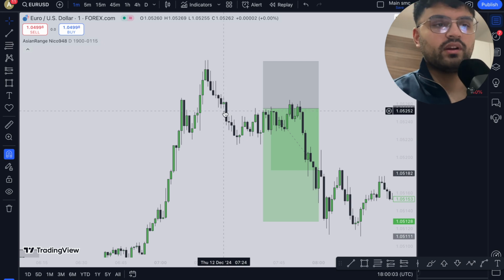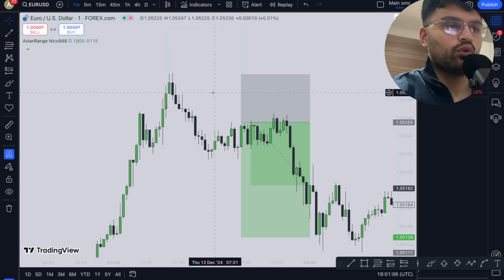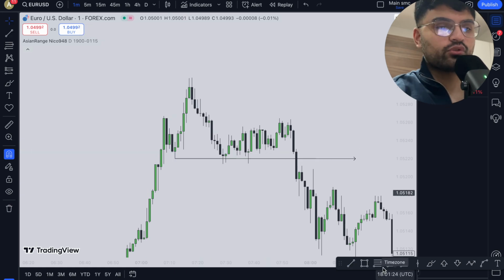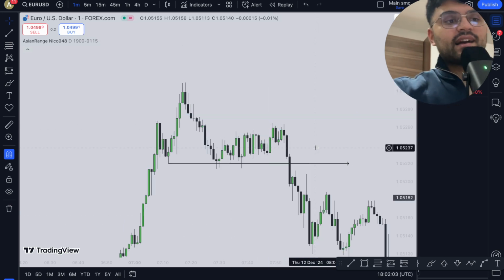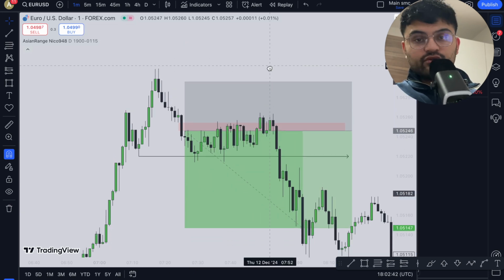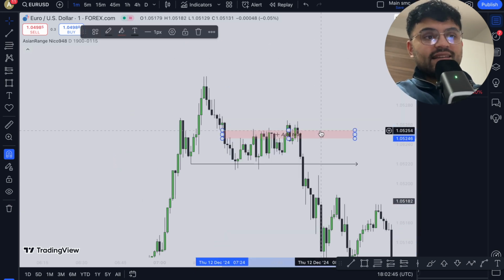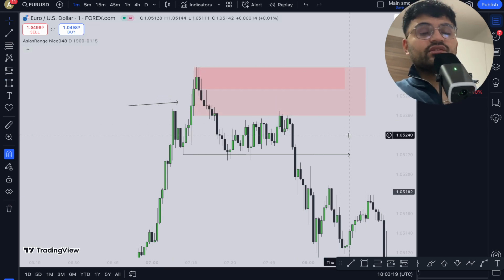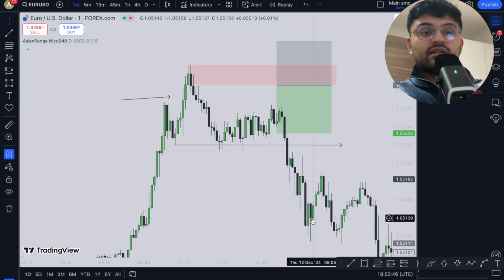3 Trading Entries That Will Change The Game - (Simple & Powerful)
00:00 intro